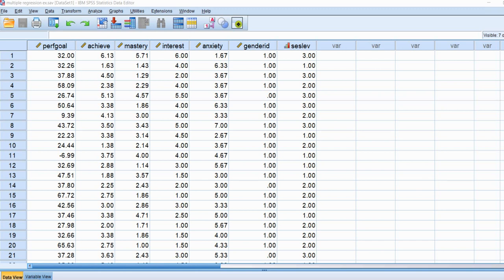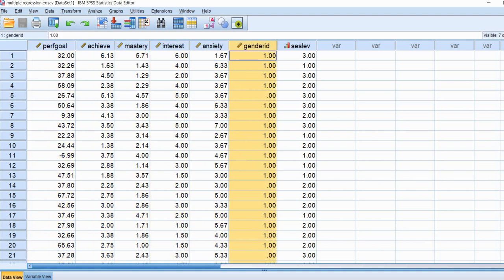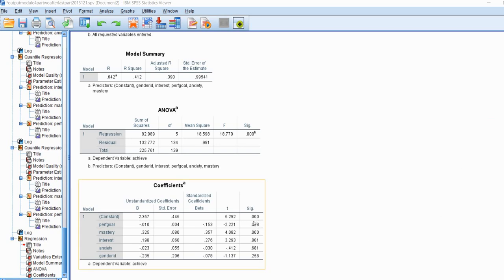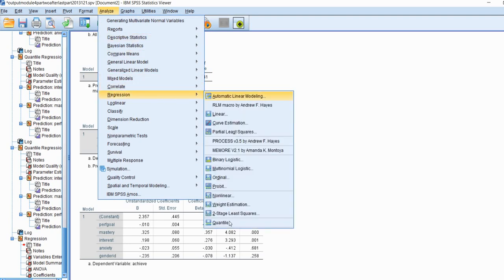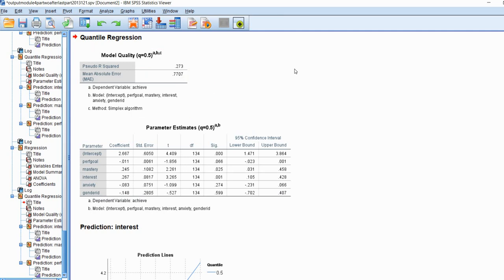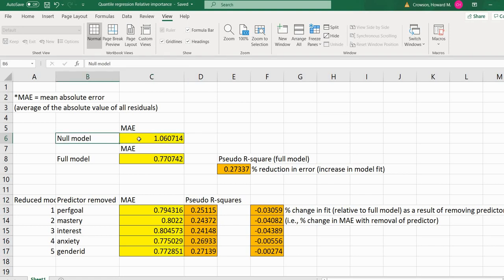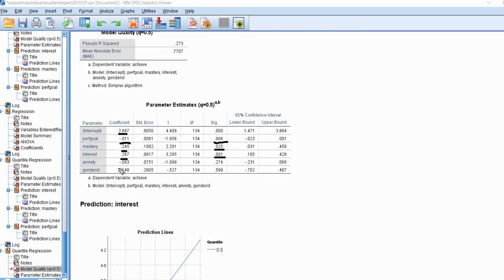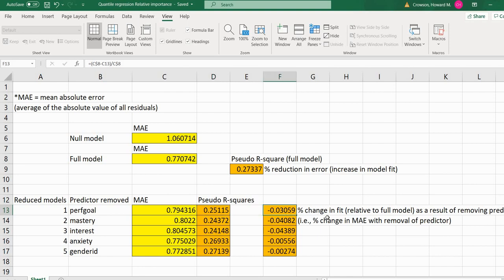Median regression using the SPSS quantile regression function (February 2021)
In this video, I provide a demo of how to perform a median regression using SPSS using the quantile regression function. The video begins with an OLS regression to test a multiple regression model, and then proceeds to the median regression.

For a few very readable descriptions of quantile regression go to the following links:

You can download a copy of the SPSS data file used in the video

For more information on regression analysis using SPSS, please check out my